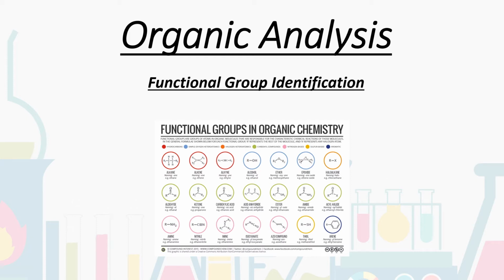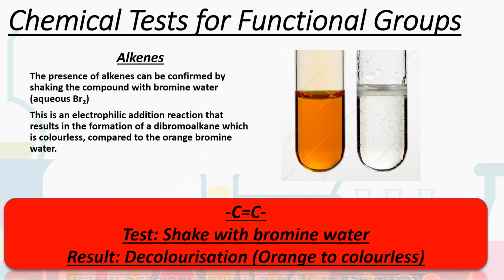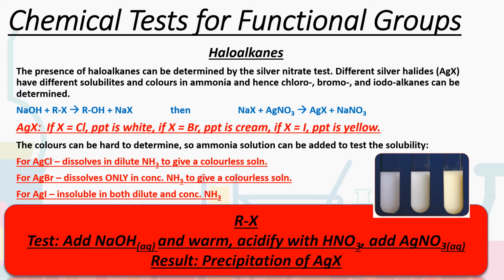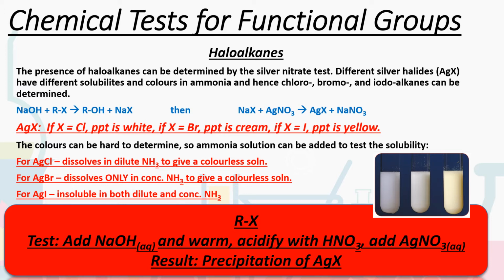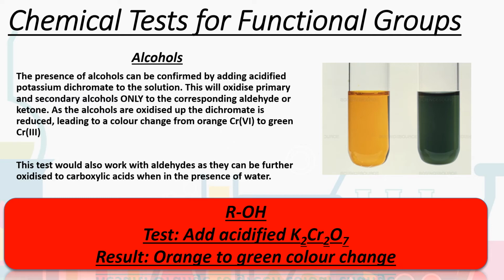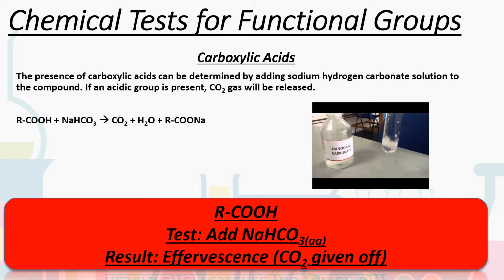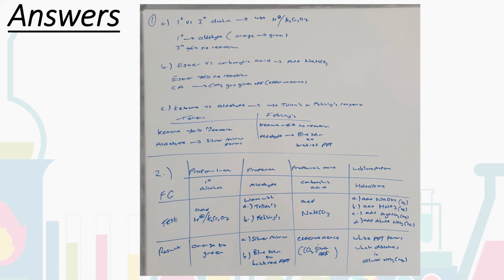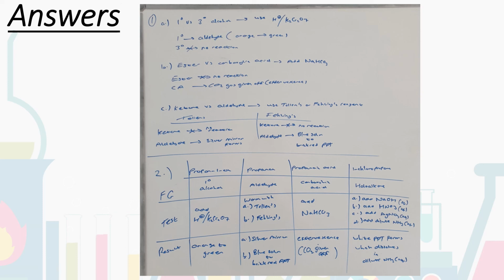Organic Analysis - Functional Group Identification (A-Level Chemistry)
An A-Level Chemistry tuition/revision video on the topic of organic analysis and functional group identification. This video is for the AQA exam specification, but it will be broadly applicable to most others. The video covers the different types of distinguishing tests for functional groups on organic molecules.